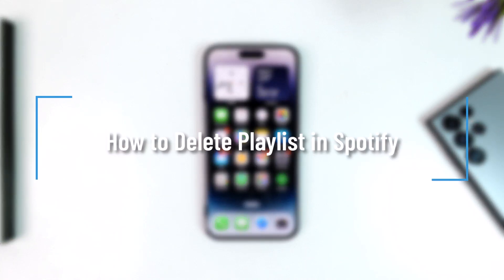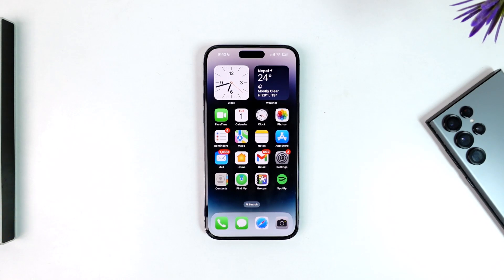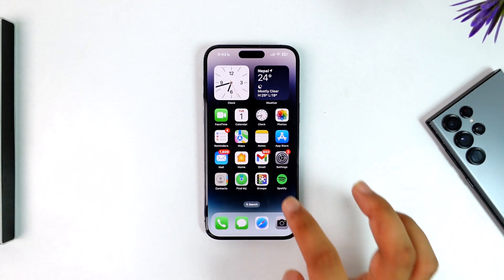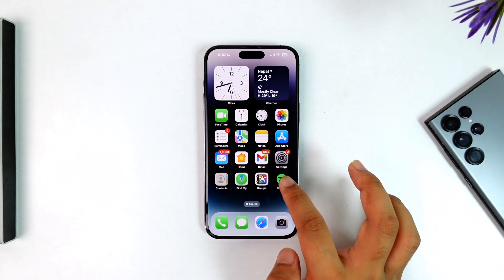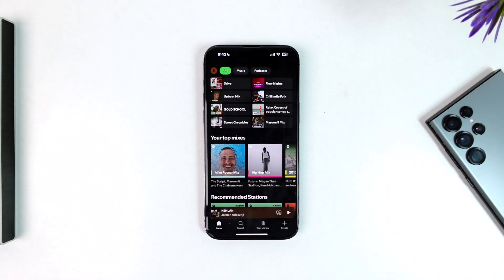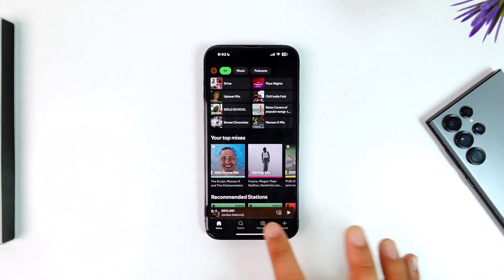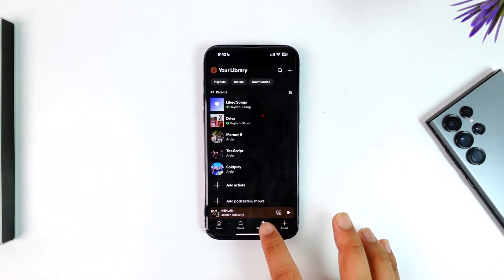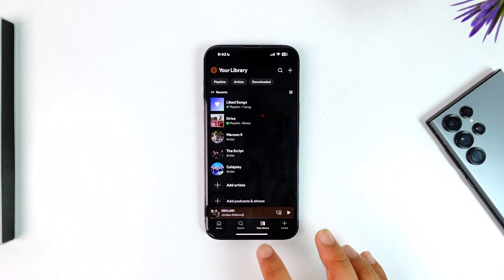How to Delete Playlists in Spotify !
In this video, you'll learn how to delete a playlist on Spotify in just a few simple steps. Whether you're looking to clean up your playlists or remove one you no longer need, the process is quick and easy.

First, open the Spotify app on your device. Once you're on the app's main screen, tap on the "Your Library" option located at the bottom right of the screen. This will take you to your library, where you can see all of your playlists. Next, select the playlist you want to delete by tapping on it.

After opening the playlist, tap on the three dots (menu) icon located at the top of the screen. A menu will appear with several options. Scroll down until you find the option labeled "Delete Playlist." Tap on this option, and a confirmation prompt will appear asking if you’re sure you want to delete the playlist. Confirm the deletion, and the playlist will be permanently removed from your Spotify account.

This method allows you to easily manage and delete any unwanted playlists.

The video concludes by inviting viewers to leave any questions in the comments and thanking them for watching.

Timestamps:
0:00 Introduction
0:04 Accessing Your Library
0:12 Selecting a Playlist
0:22 Deleting the Playlist
0:35 Conclusion